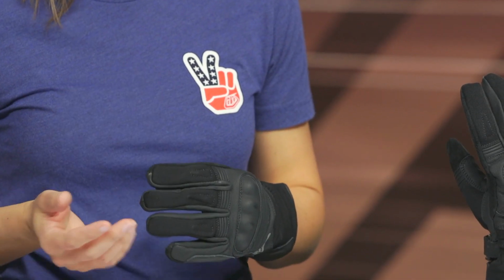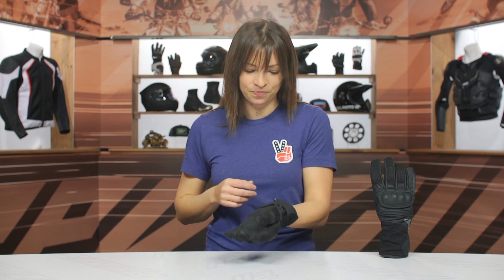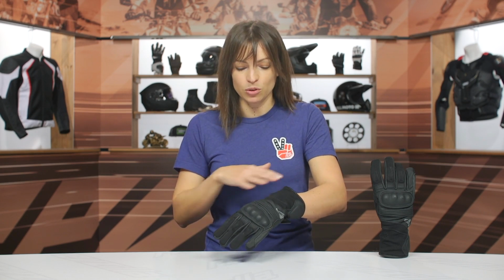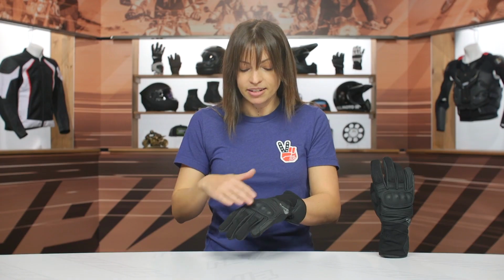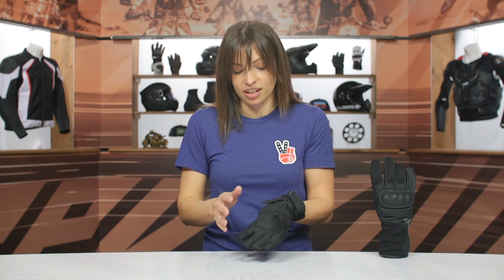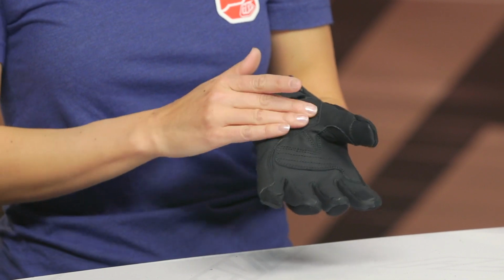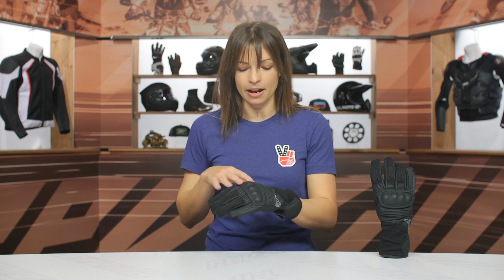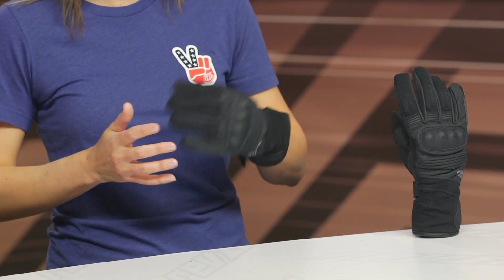Sedici Avventura WP Women's Gloves Review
The Sedici Avventura Waterproof Women’s Gloves are one of the few uninsulated, full gauntlet, waterproof women’s gloves. Perfect for long distance touring during those wet summer months. A breathable waterproof membrane helps keep temps down on the inside when temps rise on the outside.